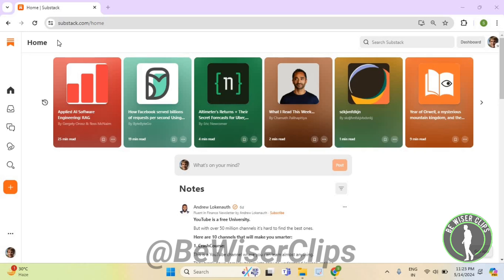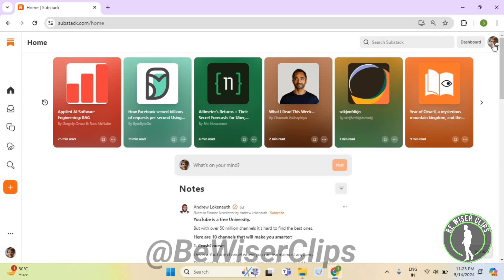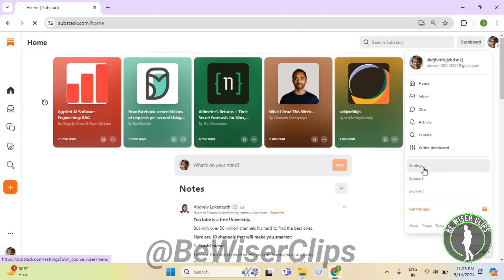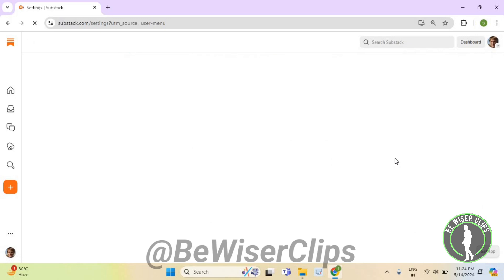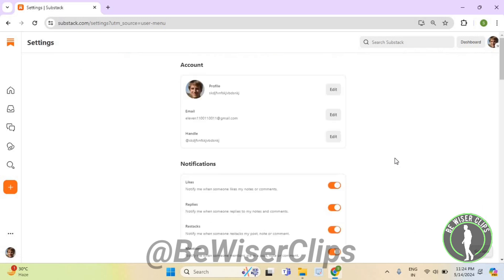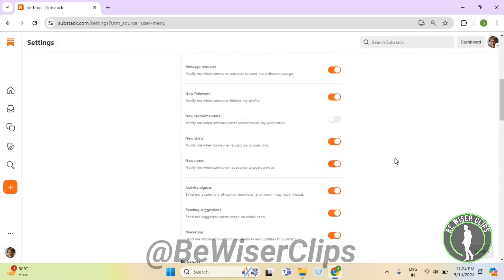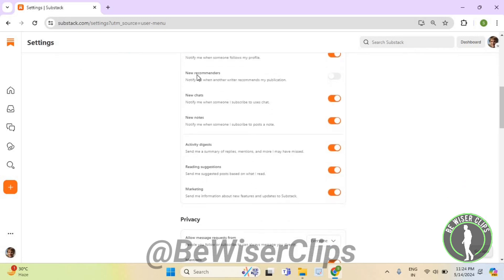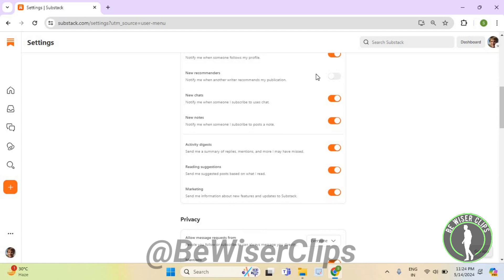How To Enable New Recommenders Notification Substack Tutorials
This video shows you How To Enable New Recommenders Notification Substack Tutorials! Watch this Video till the end to learn How To Enable New Recommenders Notification Substack Tutorials.

Were you able to figure out How To Enable New Recommenders Notification Substack Tutorials Share this with your friends who want To Enable New Recommenders Notification Substack Tutorials.

Problem Solved in this Video-:

What Do you Think of How To Enable New Recommenders Notification Substack Tutorials?